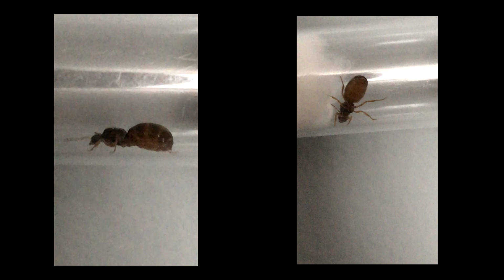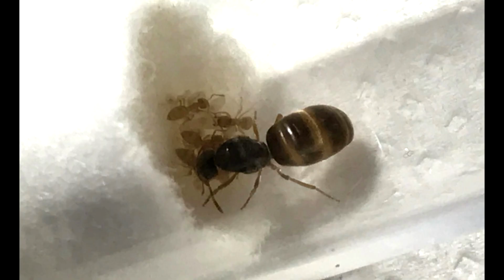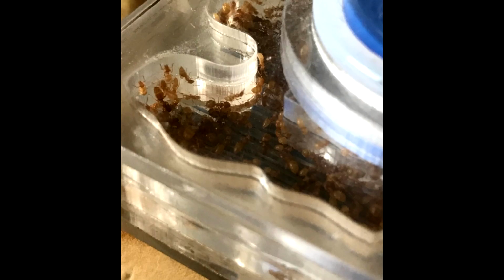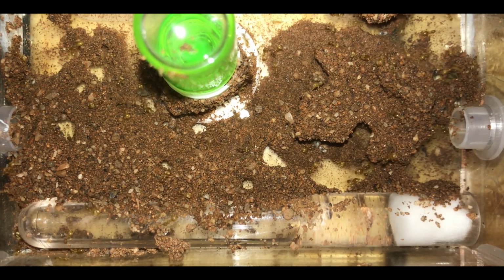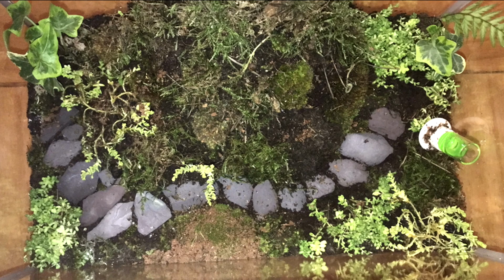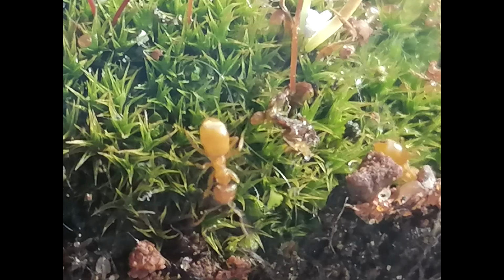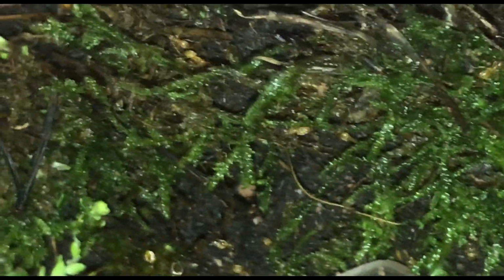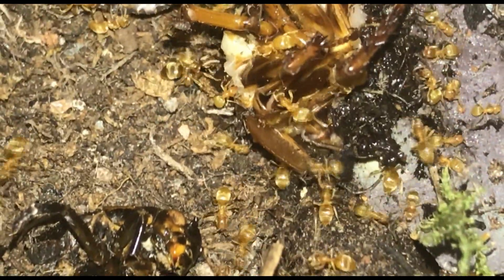Lasius Flavus Colony!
Lasius Flavus colony, the yellow meadow ants. Just a quick video showing my journey with this stunning species!